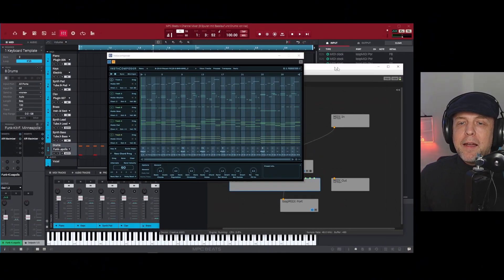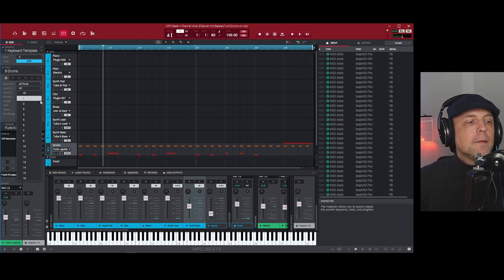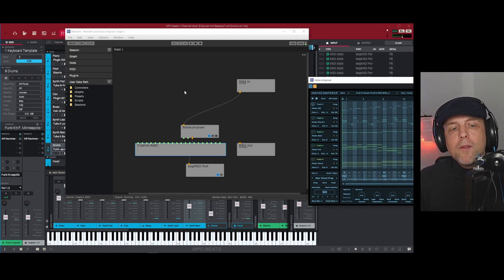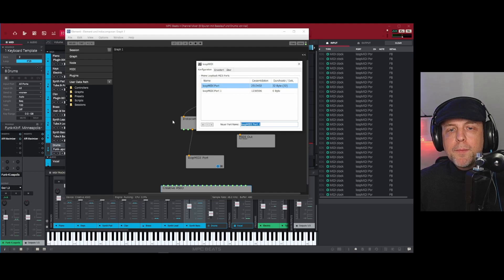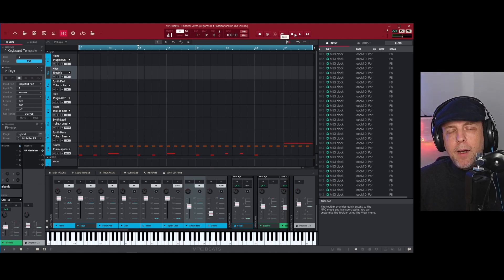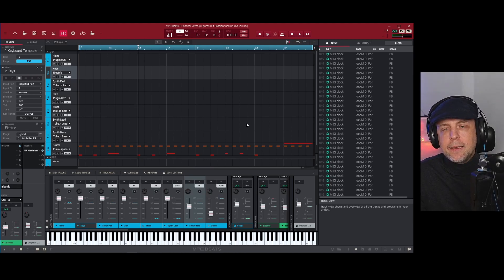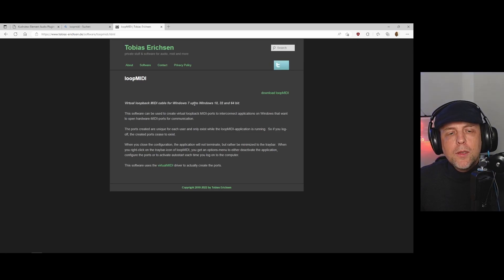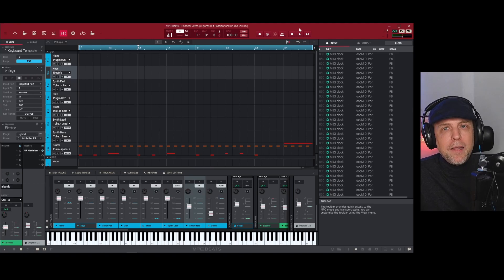MIDI Routing in MPC and MPC Beats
MIDI Routing in MPC is impossible, right?  There is a way to do it so that you can use your internal instruments "programs" from MPC or MPC Beats with you favorite AI tools like Scaler, InstaComposer, Ripper, Chordjam and Hexcel. Sounds interesting? Find out how it is done in this video.